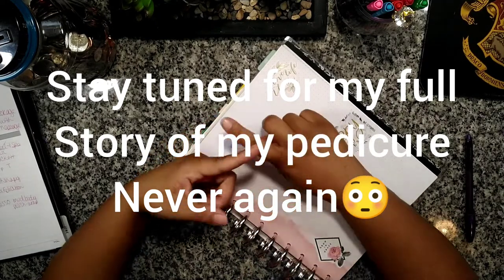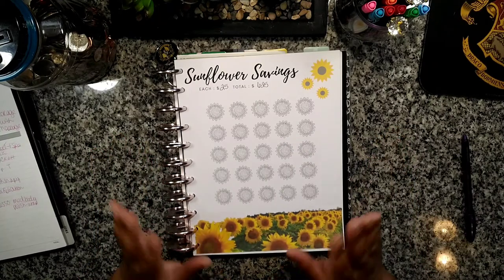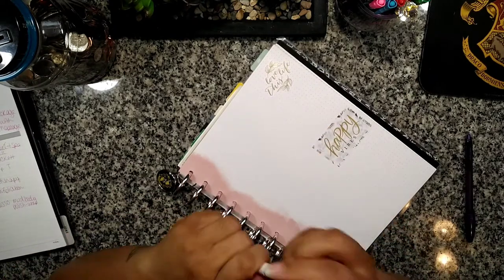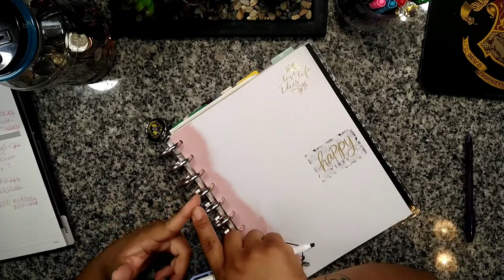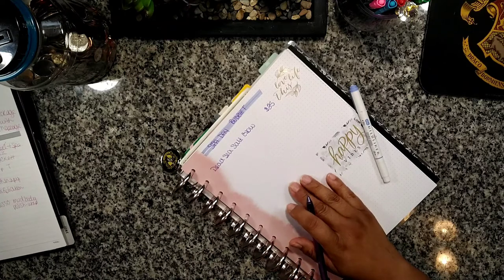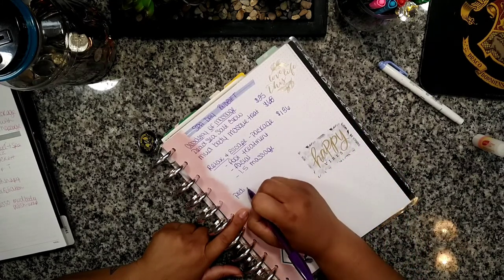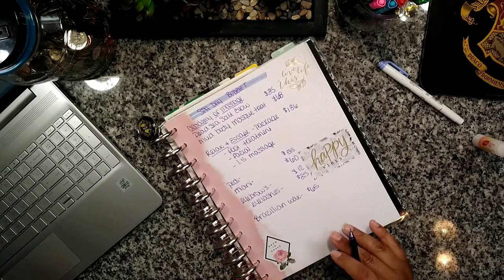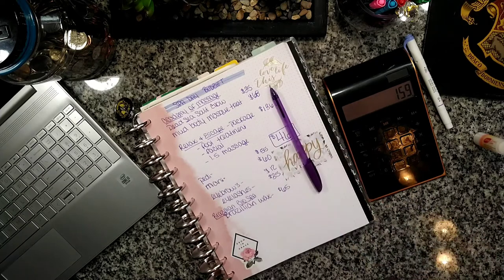Spa Budget😍pics❤️ Vichy shower an mud body scrub😍😍 taking u on a vlog when I go👏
today we are doing a spa day budget hope u like it. I'll be taking u along with me on the savings journey and stuffing cash envelopes an then along on the actual day of spa.

let me know if u like this type of budget video!!!